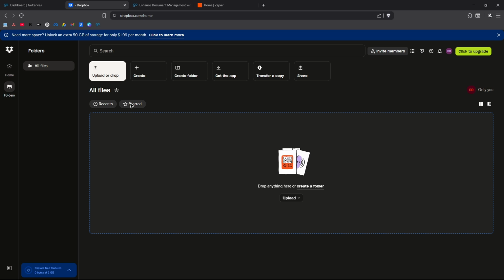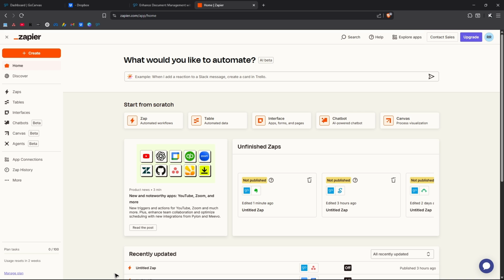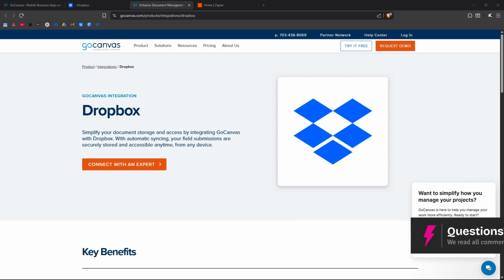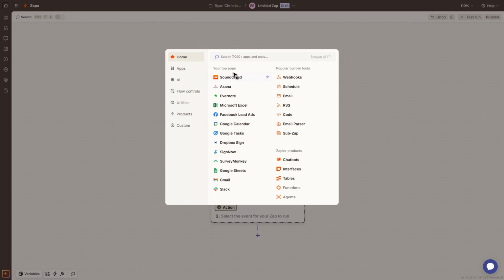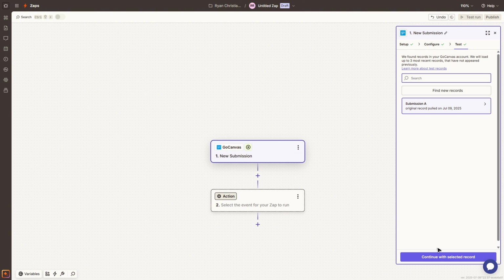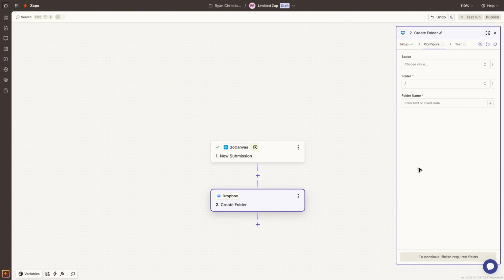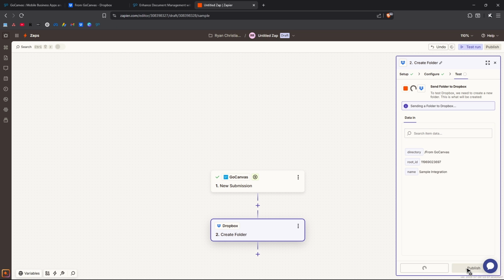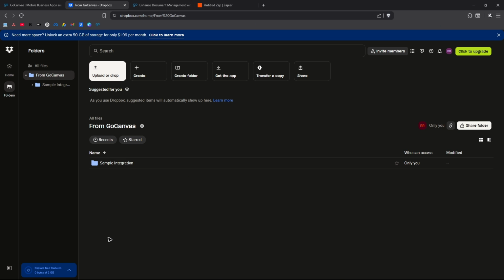How to SYNC GOCANVAS with Dropbox (Step by Step)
This guide shows how to sync GoCanvas with Dropbox so you can automatically save and organize form submissions in the cloud. Please consider liking the video and letting us know if you have any comments, ideas or questions, we really appreciate any feedback! We have plenty of other tutorials on our channel so come and see if we can help you with anything else :)